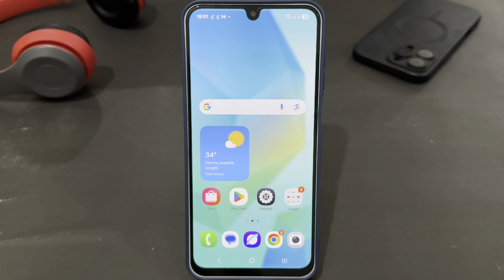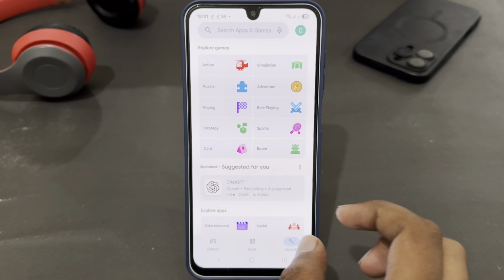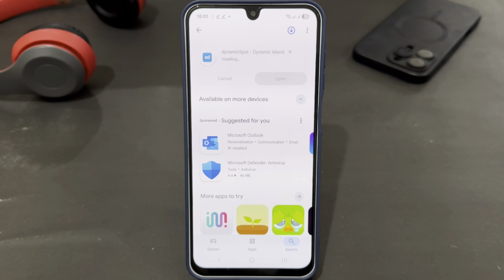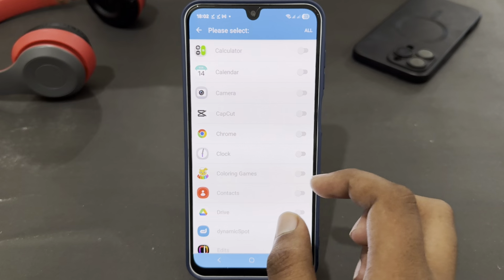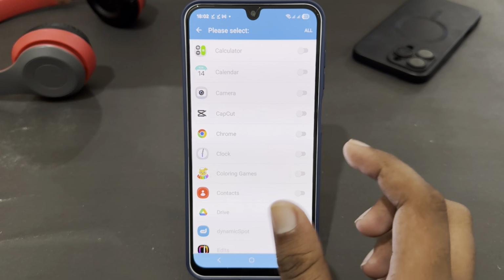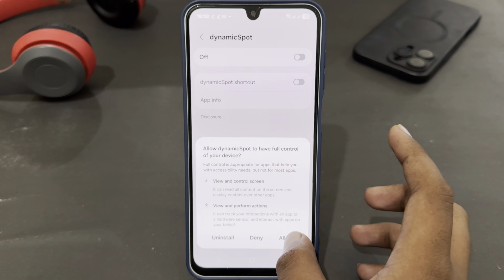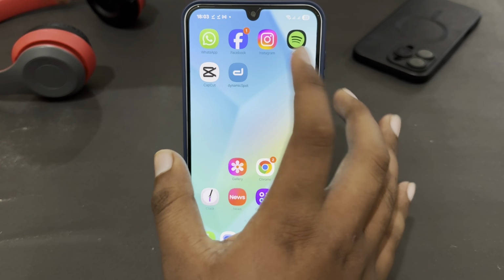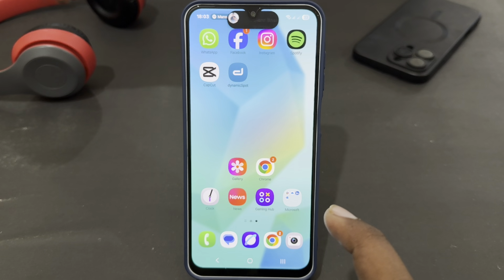How to Get Dynamic Island on Any Samsung Phone (iPhone Style!)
📄 YouTube Video Description:

📱 Want your Samsung phone to look like it has the iPhone’s Dynamic Island feature? In this video, I’ll show you how to install and use Dynamic Island on any Samsung device using free apps!

✅ Works on Galaxy S, A, M, Note, Fold, Flip, and Tab series.

🔧 In this tutorial, you’ll learn:

Which Dynamic Island apps to install (free & safe)

How to set up notifications and animations

How to customize the appearance and behavior

How to remove it if you change your mind

💡 No root required! Just download, install, and enjoy the iPhone-style multitasking pop-up on your Samsung.

🖼️ Thumbnail Text Ideas:

“Dynamic Island on Samsung?! 🔥”

“iPhone Style on Android 📱”

“Install Dynamic Island Now!”

“Make Samsung Look Like iPhone”

Would you like:

A link to the recommended app (like “dynamicSpot”)

A YouTube Shorts script

Or a step-by-step voiceover?

Let me know and I’ll get it ready for you!